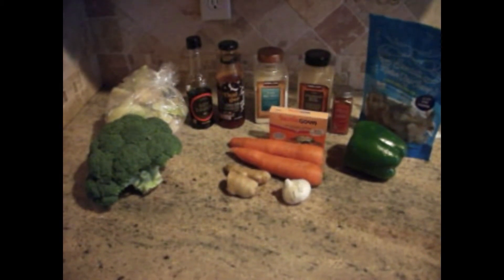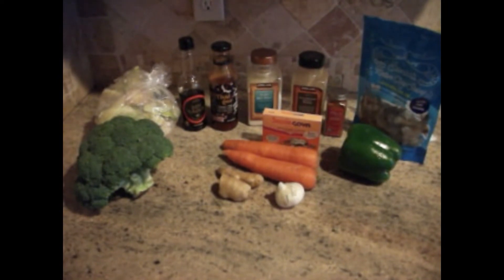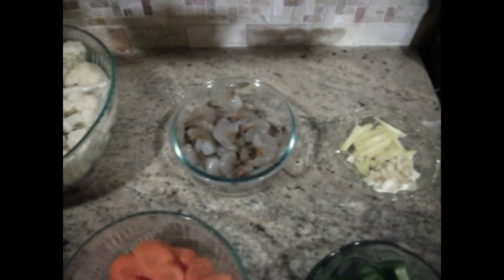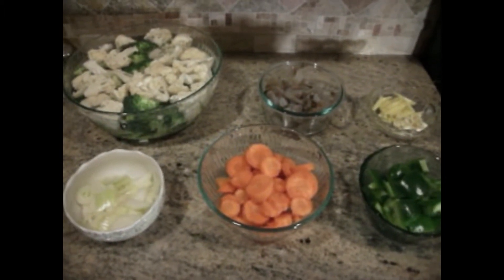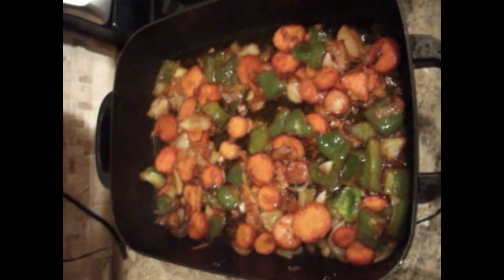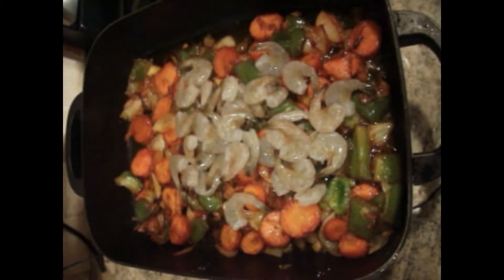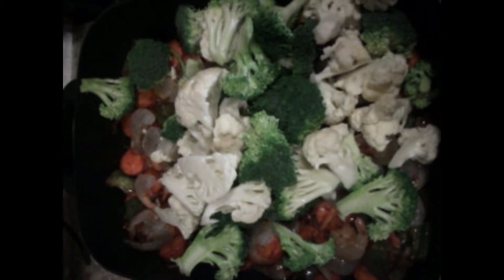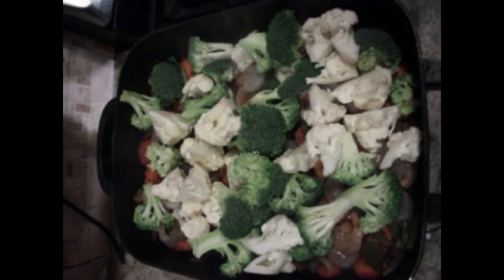Shrimp and Broccoli, A simple method !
I have a very simple recipe for shrimp and broccoli! It is filled with a fantastic flavor that you simply can't resist! You will definitely enjoy this delicious recipe.

Ingredients:
 Broccoli
Cauliflower
fresh ginger
fresh garlic
1 onion
1 whole green bell pepper
2 carrots
1 bag shrimp
3 tbsp soy sauce
3 tbsp Thai-ger sweet chilli sauce
2 tsp cayenne pepper
1 Tbsp cornstarch
1 sachet sazon
olive oil, or any choice